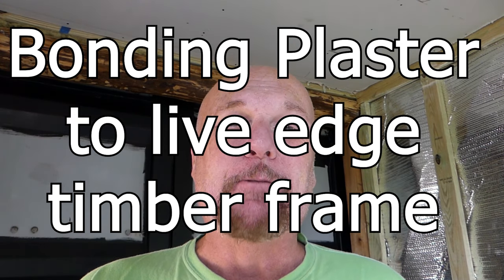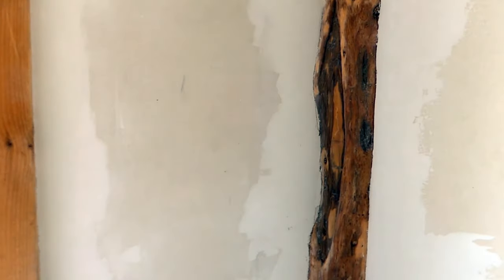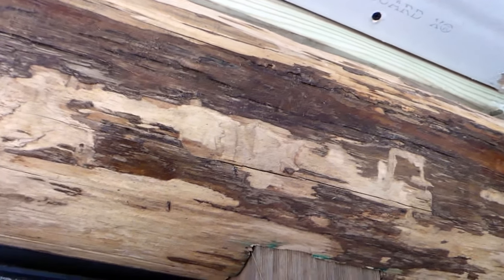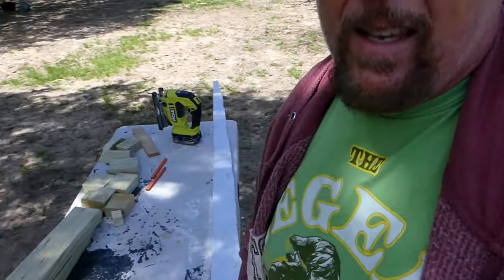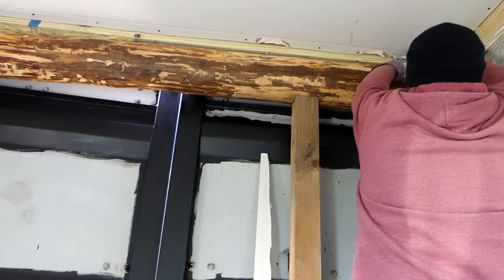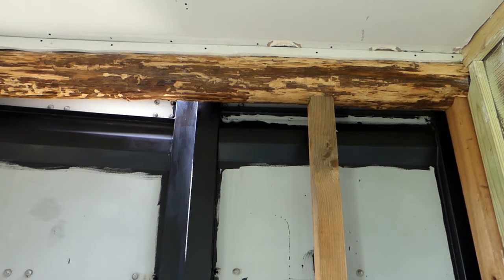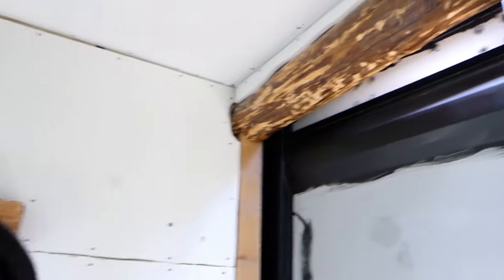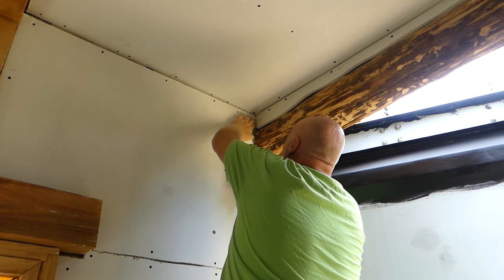Bonding plaster to a live edge timber frame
Let's take a walk around plastering a live edge log in a tiny home. In this instance I am inside of one of my shipping containers - but this practice will work for a conventionally framed home of logs.

I really like to use fiberglass tape. I almost always buy the mold resistant because it is pennies of difference and my practical midwestern values delight in such cheap protection. Mold is a killer and keeping it away is ideal.

I truly preserve the live edge of a log when I plaster. At first it